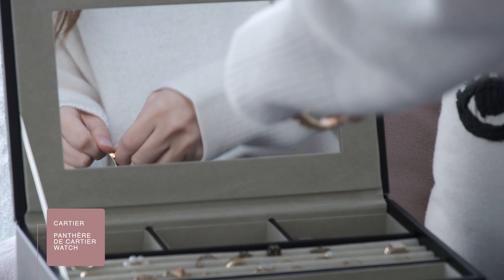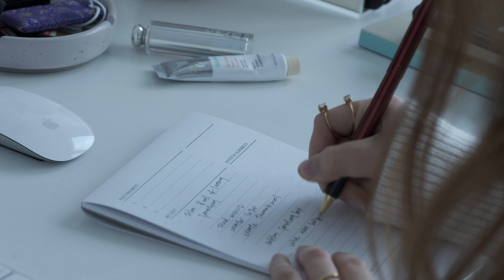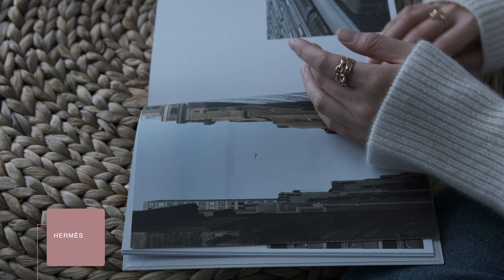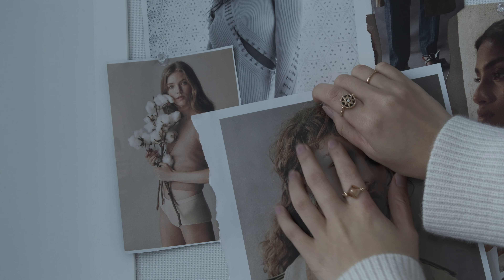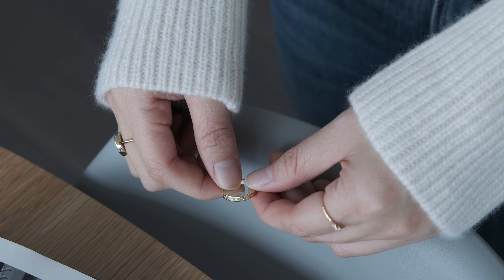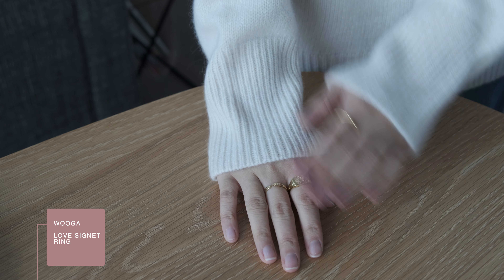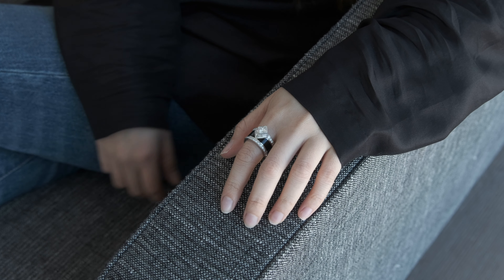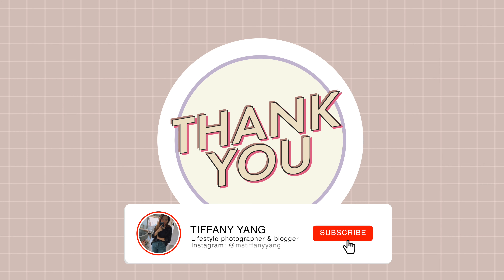MY JEWELLERY COLLECTION part 1 | Tiffany Yang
This video is an overview of my current jewellery collection (rings and watches). I focused a bit more on designer and special pieces with sentimental values, so do let me know if you also want another video of more pure everyday styling pieces as well. I have tried to link everything I can below.

✨MORE ABOUT TIFFANY
instagram  ➭ @mstiffanyyang

✨ MUSIC
good vibes only by Ndhd Nick
last call of summer by Marwan
pillow talk by Jeff kaale
driving in the dark by Maiwan

✨ EQUIPMENTS
main camera fujifilm xh1 ➭
18-135mm lens ➭